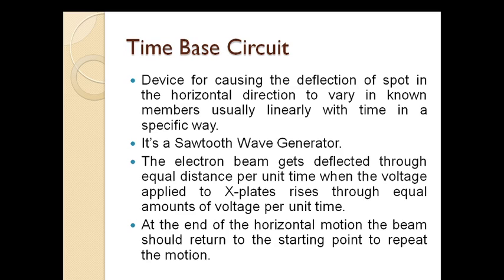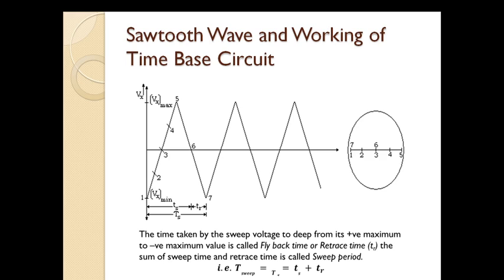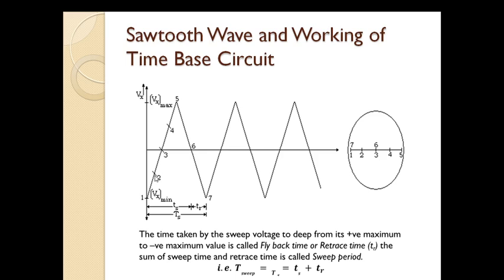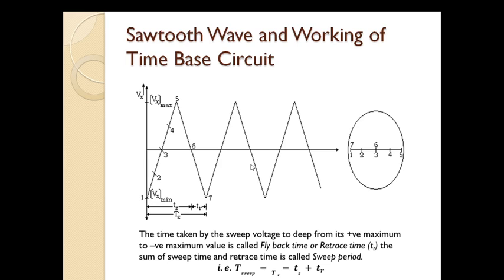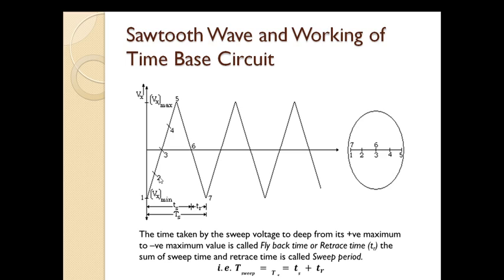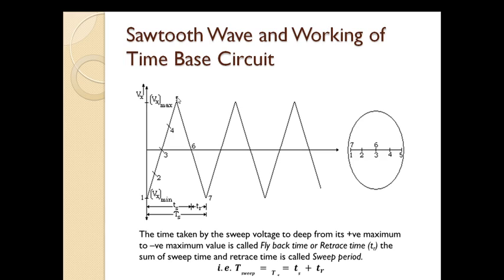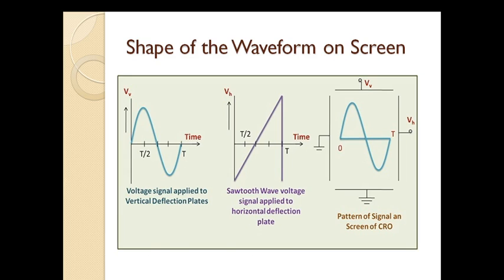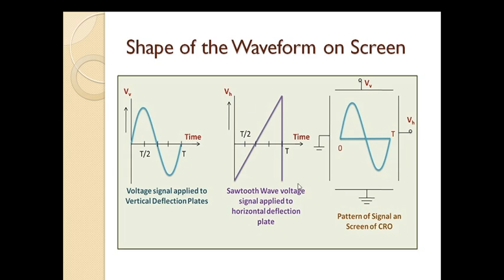Time Base Circuit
This Video explains Time Base Circuit which is a vital part of Cathode Ray Oscilloscope. I hope it throws some light on how a CRO works and functions using Time Base Circuit as a sawtooth wave generator. Happy Learning!